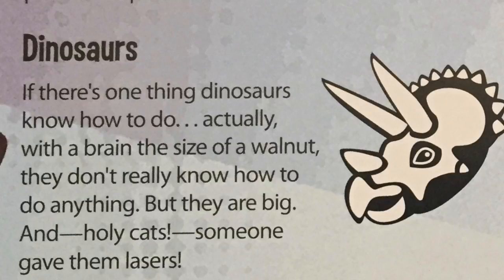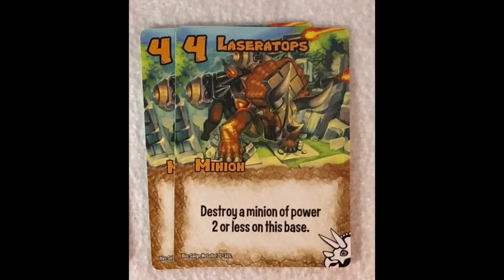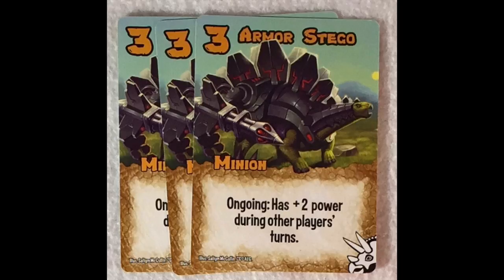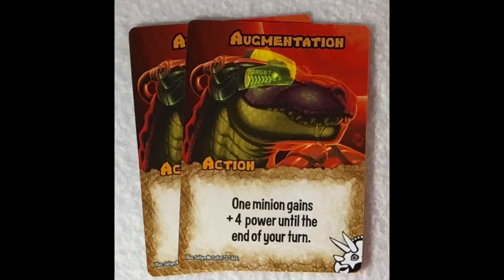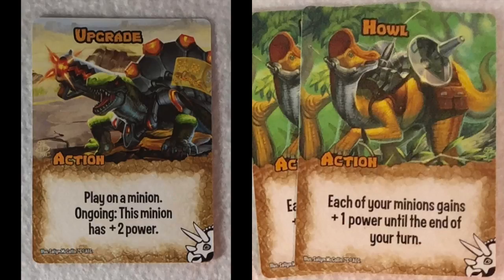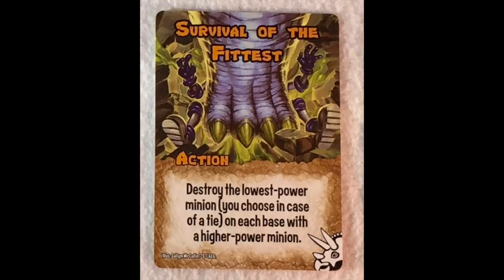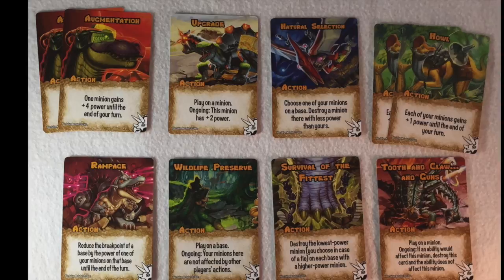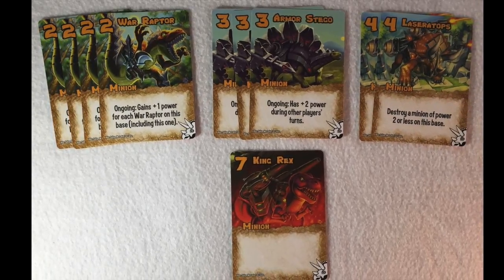The Geek Profs: Smash Up Strategy - Dinosaurs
In this video we go through the Dinosaur Faction, discuss the cards and their abilities, and talk strategy